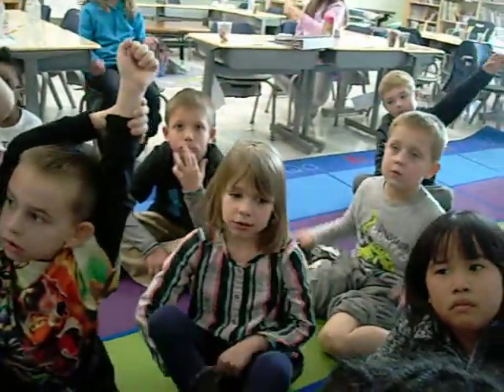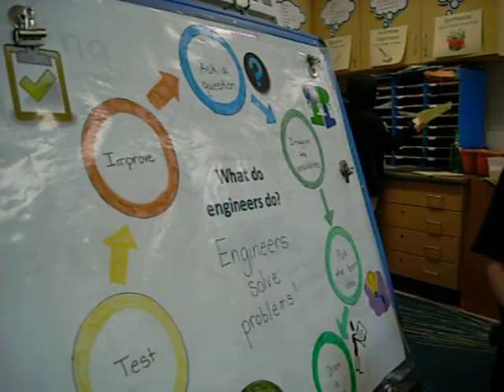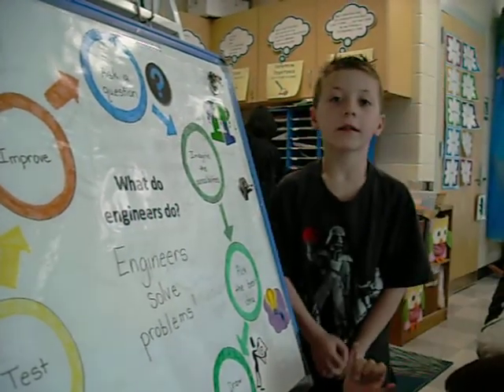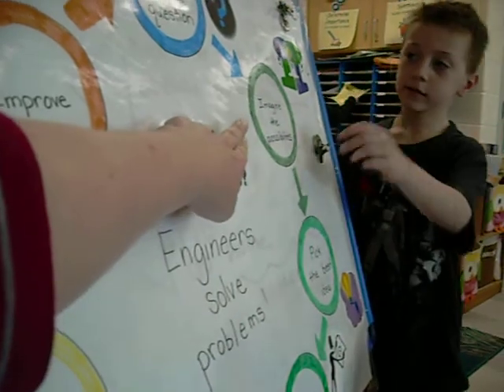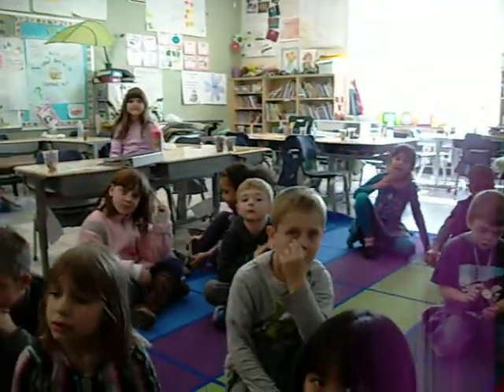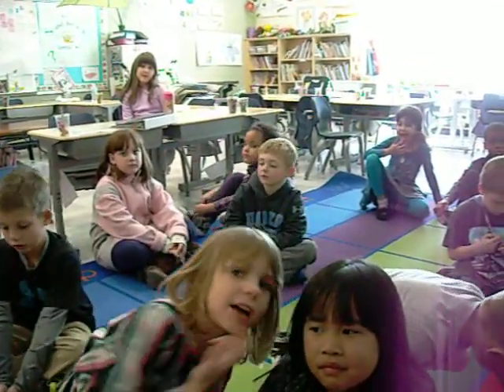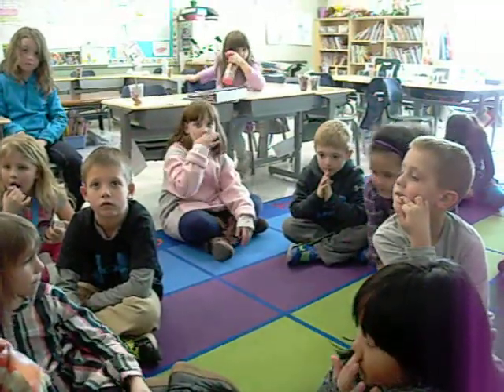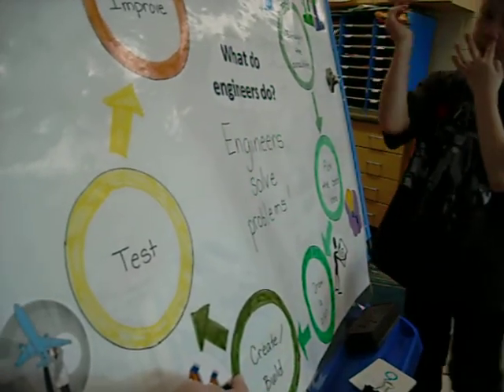Lesson Warm-Up: Connecting to the Prior Lesson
This lesson is Day 2 of the planning process in the Engineering Design Process with first graders.  This is an NGSS-aligned unit, and in this project, students are creating a device to communicate with sound between bus seats (solving the problem of loud buses!).  On Day 1, only about half of the groups submitted a decent or "finished" plan.  Today we begin by refreshing our brain about the steps we began in the previous lesson.